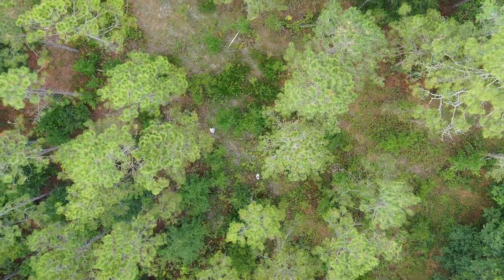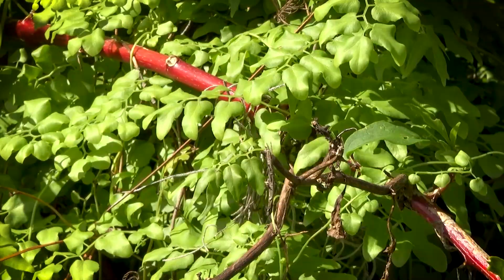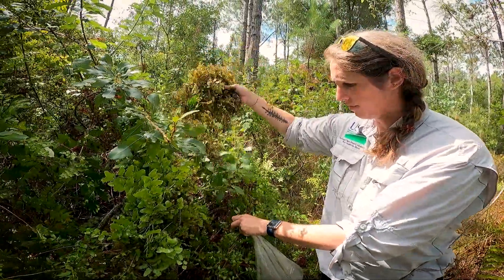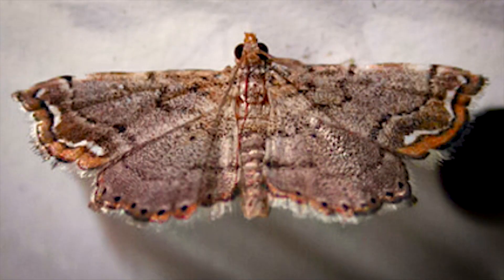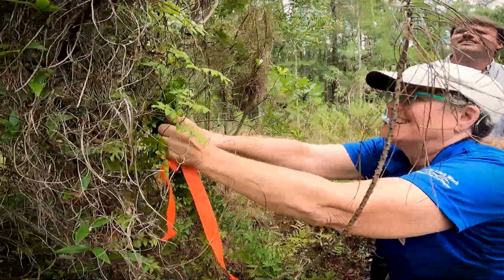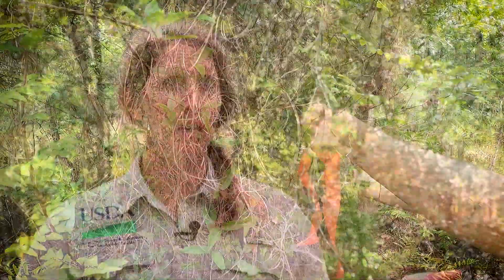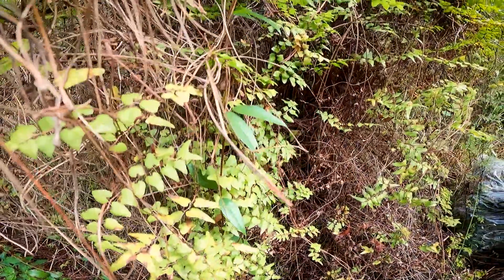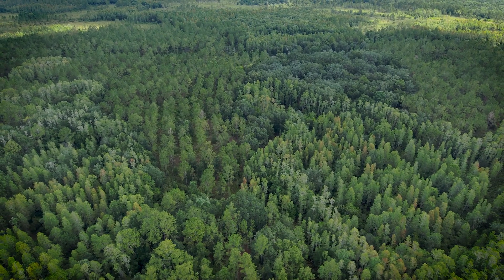Biocontrol Release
They are small but mighty. Learn how Lygodium mites and brown Lygodium moth caterpillars are helping fight invasive plants on District lands.